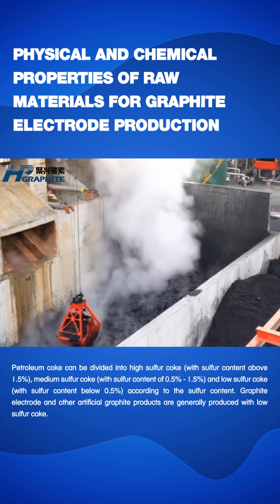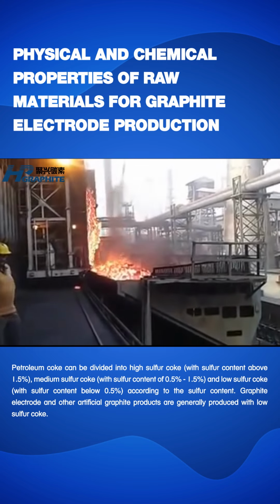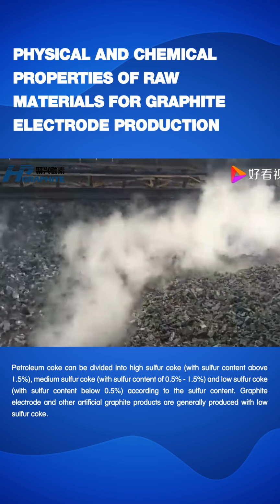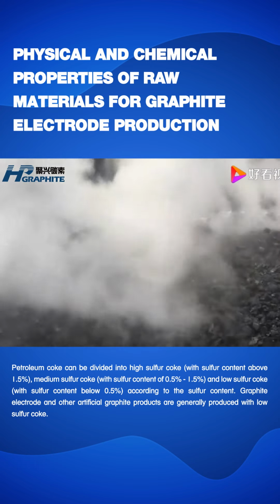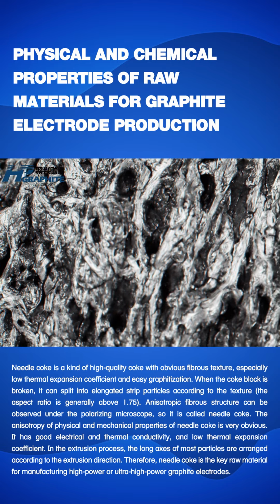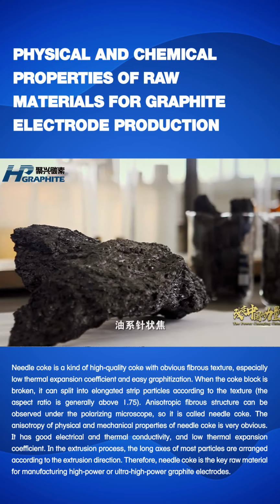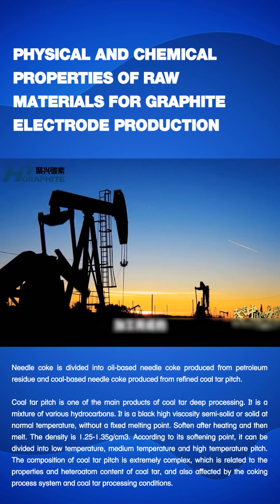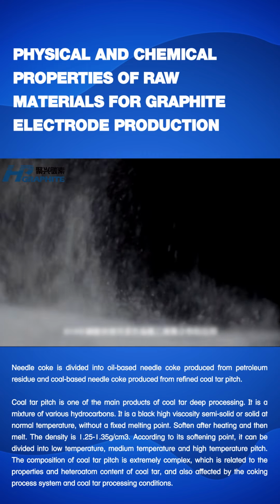PHYSICAL AND CHEMICAL PROPERTIES OF RAW MATERIALS FOR GRAPHITE ELECTRODE PRODUCTION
石墨电极生产原料的理化性质
Raw materials for producing graphite electrodes include petroleum coke, needle coke and coal tar pitch.
生产石墨电极的原料有石油焦、针状焦和煤沥青。
Petroleum coke is a combustible solid product obtained by coking petroleum residue and petroleum pitch. It is black and porous, the main element is carbon, low ash content, generally less than 0.5%. Petroleum coke can be divided into raw coke and calcined coke according to heat treatment temperature. Most refineries in China only produce raw coke, and calcination is usually carried out in carbon plants.
石油焦是石油渣油、石油沥青经焦化后得到的可燃固体产物。色黑多孔，主要元素为碳，灰分含量很低，一般在0.5%以下。石油焦按热处理温度区分可分为生焦和煅烧焦两种。中国多数炼油厂只生产生焦，煅烧作业多在炭素厂内进行。
Petroleum coke can be divided into high sulfur coke (with sulfur content above 1.5%), medium sulfur coke (with sulfur content of 0.5% - 1.5%) and low sulfur coke (with sulfur content below 0.5%) according to the sulfur content. Graphite electrode and other artificial graphite products are generally produced with low sulfur coke.
石油焦按硫分的高低区分，可分为高硫焦（含硫1.5%以上）、中硫焦(含硫0.5%-1.5%)、和低硫焦(含硫0.5%以下)三种，石墨电极及其它人造石墨制品生产一般使用低硫焦生产。
Needle coke is a kind of high-quality coke with obvious fibrous texture, especially low thermal expansion coefficient and easy graphitization. When the coke block is broken, it can split into elongated strip particles according to the texture (the aspect ratio is generally above 1.75). Anisotropic fibrous structure can be observed under the polarizing microscope, so it is called needle coke. The anisotropy of physical and mechanical properties of needle coke is very obvious. It has good electrical and thermal conductivity, and low thermal expansion coefficient. In the extrusion process, the long axes of most particles are arranged according to the extrusion direction. Therefore, needle coke is the key raw material for manufacturing high-power or ultra-high-power graphite electrodes.
针状焦是外观具有明显纤维状纹理、热膨胀系数特别低和很容易石墨化的一种优质焦炭，焦块破裂时能按纹理分裂成细长条状颗粒（长宽比一般在1.75以上），在偏光显微镜下可观察到各向异性的纤维状结构，因而称之为针状焦。针状焦物理机械性质的各向异性十分明显, 具有良好的导电导热性能，热膨胀系数较低，在挤压成型时，大部分颗粒的长轴按挤出方向排列。因此，针状焦是制造高功率或超高功率石墨电极的关键原料。
Needle coke is divided into oil-based needle coke produced from petroleum residue and coal-based needle coke produced from refined coal tar pitch.
针状焦分为以石油渣油为原料生产的油系针状焦和以精制煤沥青原料生产的煤系针状焦。
Coal tar pitch is one of the main products of coal tar deep processing. It is a mixture of various hydrocarbons. It is a black high viscosity semi-solid or solid at normal temperature, without a fixed melting point. Soften after heating and then melt. The density is 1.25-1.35g/cm3. According to its softening point, it can be divided into low temperature, medium temperature and high temperature pitch. The composition of coal tar pitch is extremely complex, which is related to the properties and heteroatom content of coal tar, and also affected by the coking process system and coal tar processing conditions.
煤沥青是煤焦油深加工的主要产品之一。为多种碳氢化合物的混合物，常温下为黑色高粘度半固体或固体，无固定的熔点，受热后软化，继而熔化，密度为1.25－1.35g/cm3。按其软化点高低分为低温、中温和高温沥青三种。煤沥青的组成极为复杂，与煤焦油的性质及杂原子的含量有关，又受炼焦工艺制度和煤焦油加工条件的影响。